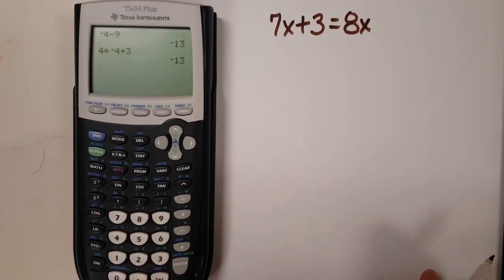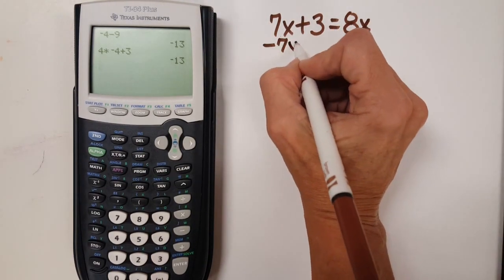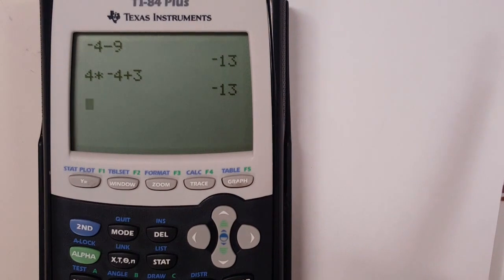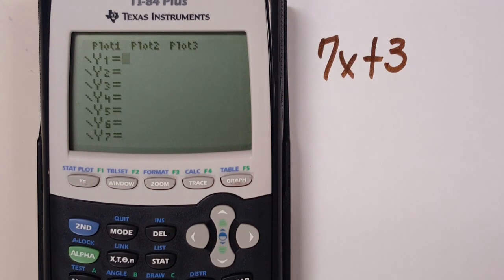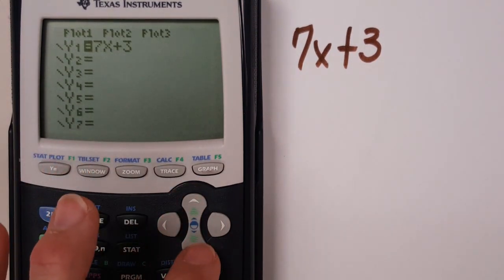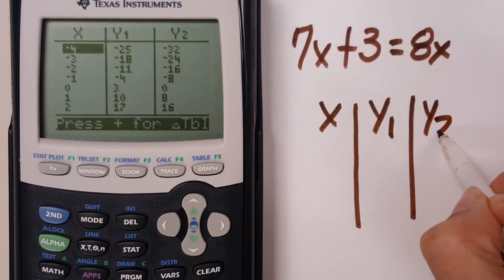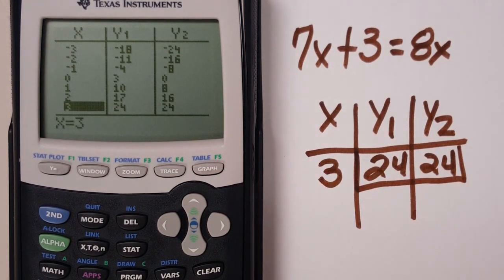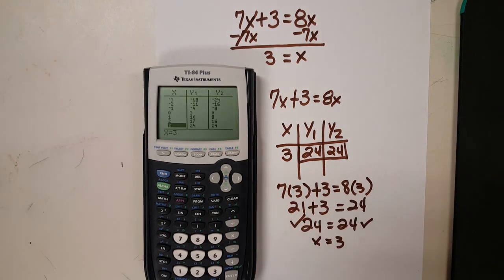Using calculator to solve equations with variables on both sides